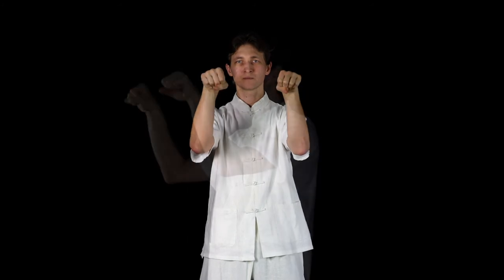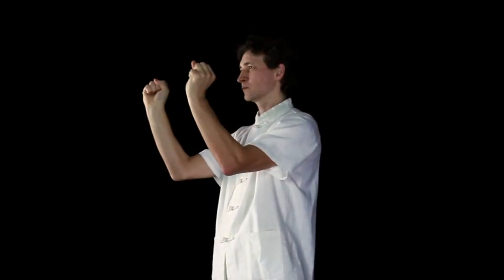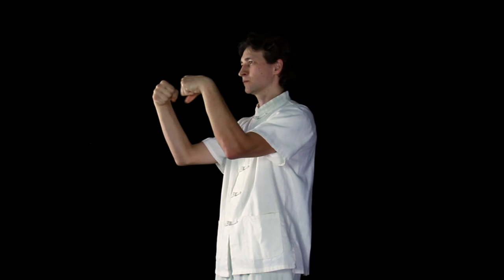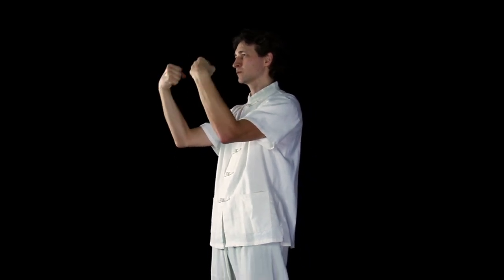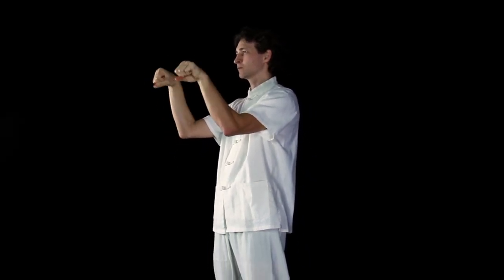WRIST ROTATION EXERCISE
Tibetan monks begin their day stretching the joints of their hands. They recognize it as effective way to restore both energy and vitality. Biological science shows the presence of multiple reflex cells located in the palms, these cells are directly stimulated by this exercise.
Your arms should be bent with your elbows pointing down. Your breathing should be natural. This exercise begins with the rotation of your wrists inward which develops the forearms as well as your triceps. Next, we rotate the wrists outward which further develops the forearms along with the biceps.
The primary focus of this exercise is maintaining the proper position of your wrists. This exercise helps circulate the blood flow in the hands, relieves stiffness in the wrists and helps tone the muscles of the forearms.